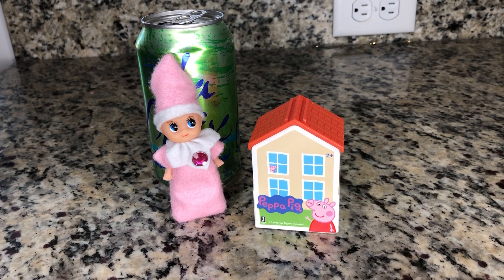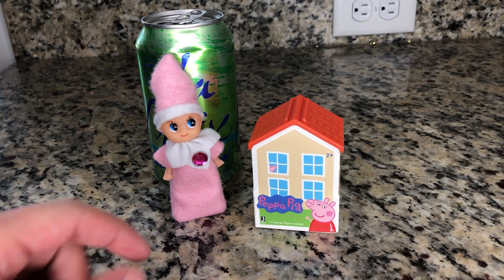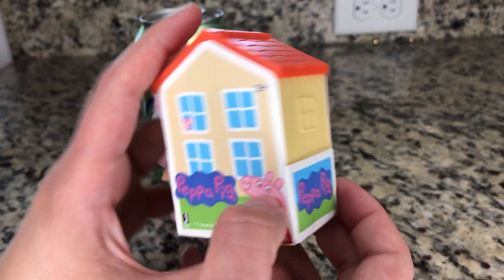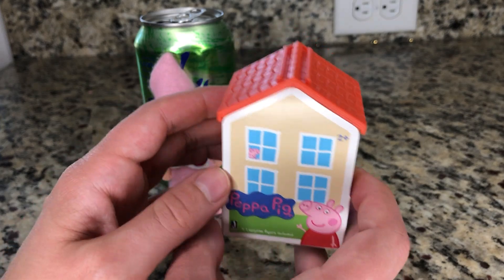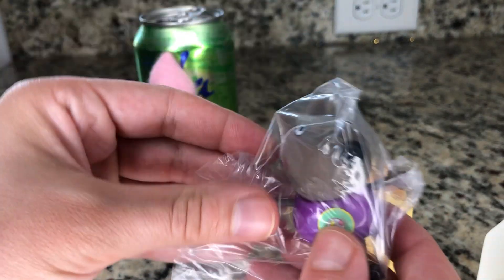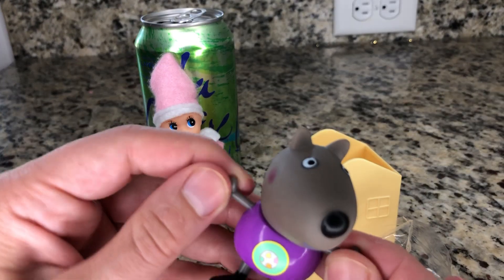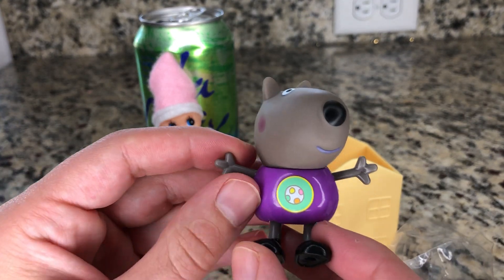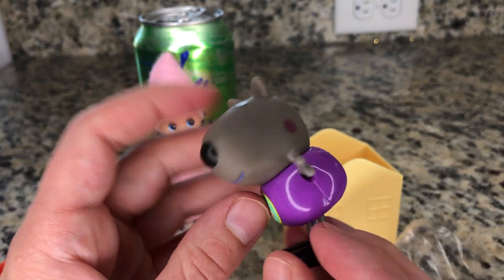What's Inside Peppa Pig's House Elf!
What's inside her home?